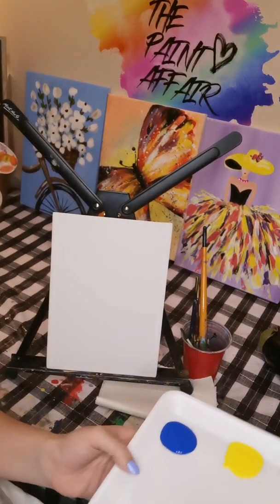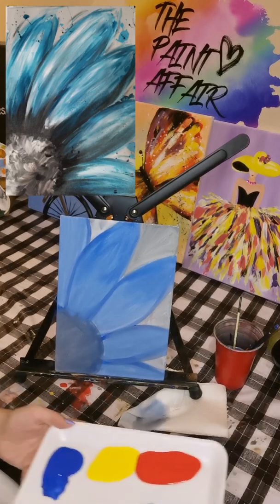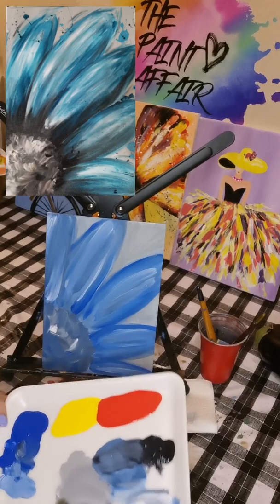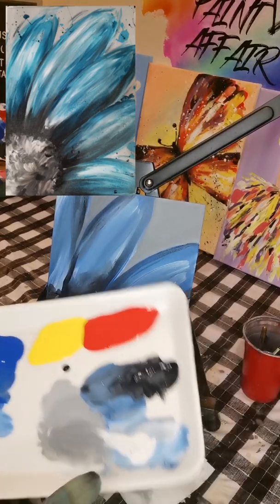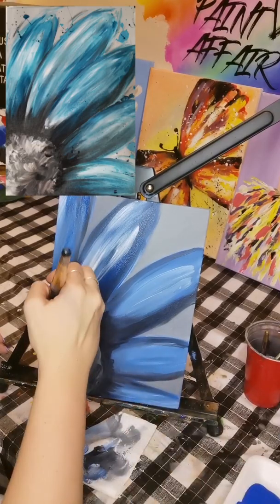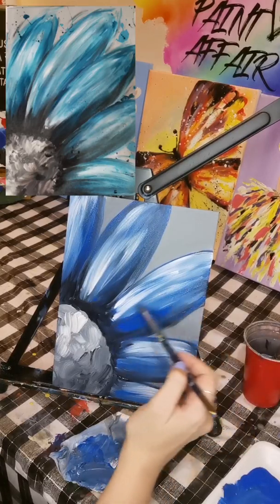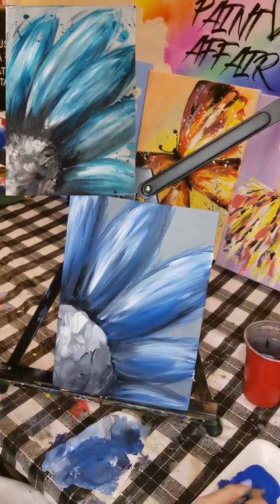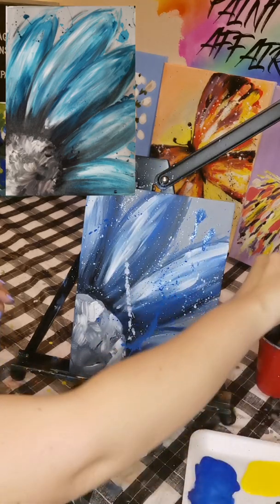Let's paint an abstract Daisy!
I hope you enjoy this paint-along video. Please let me know what your experience was like, any suggestions or questions and what you'd like to paint next🤩